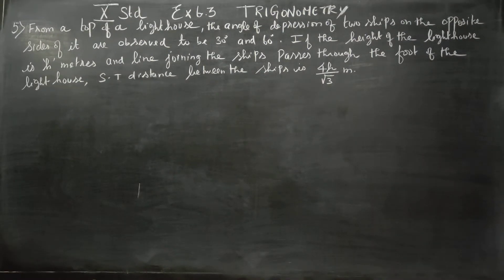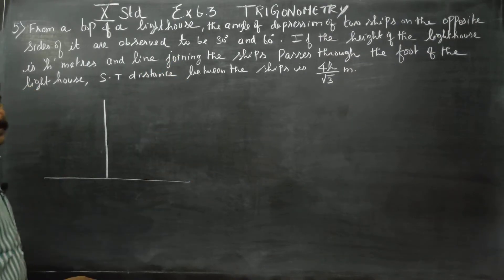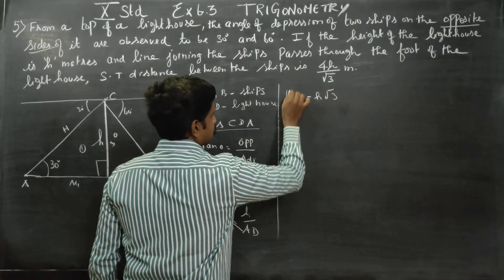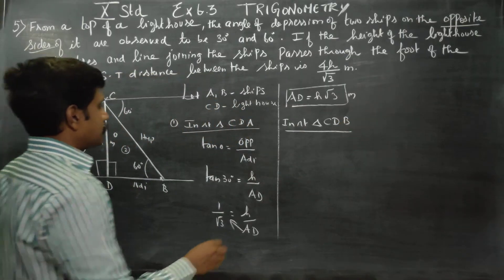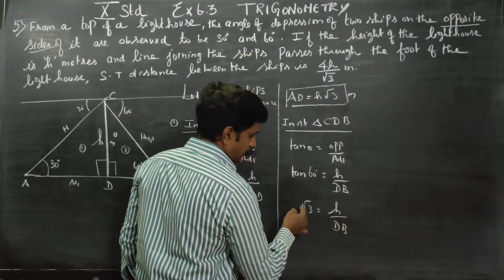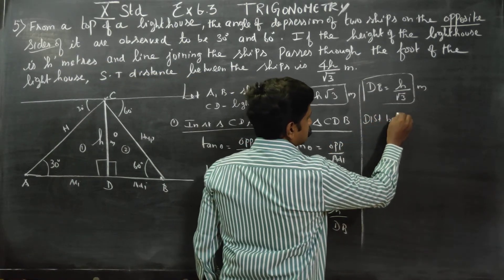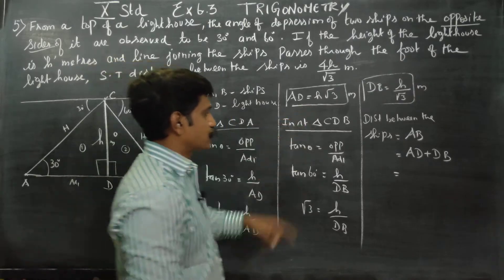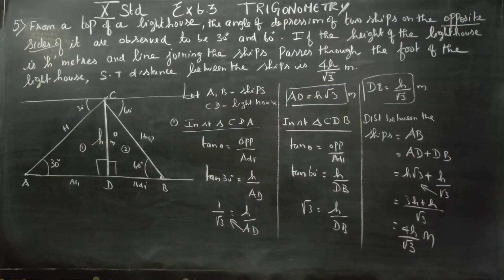10th Std Maths Ex.6.3(5) From the top of lighthouse the angle of depression of two ships on opposite